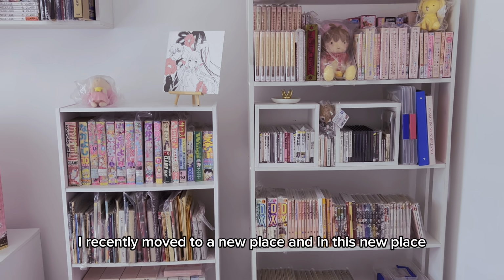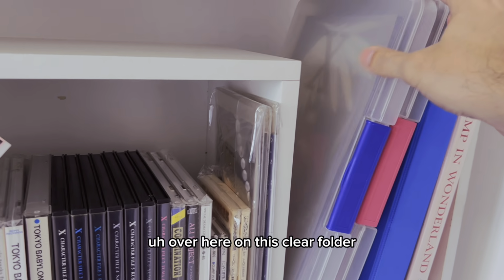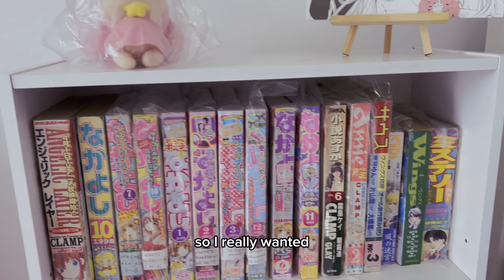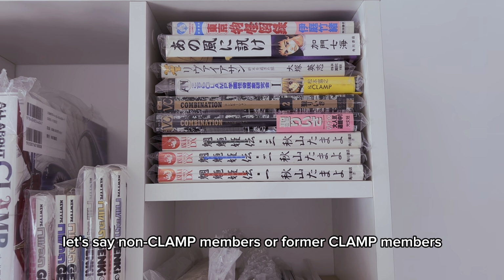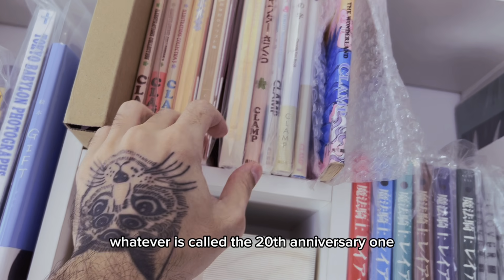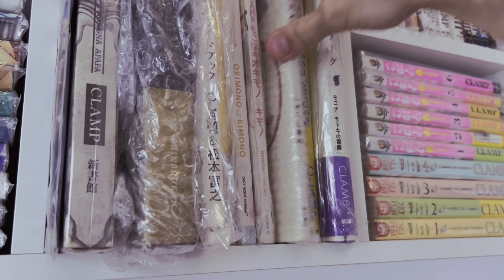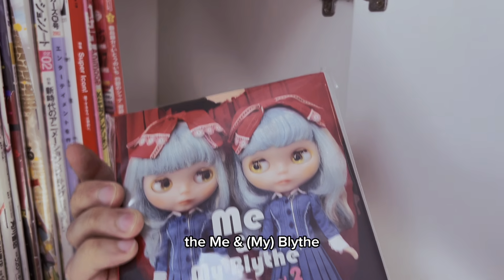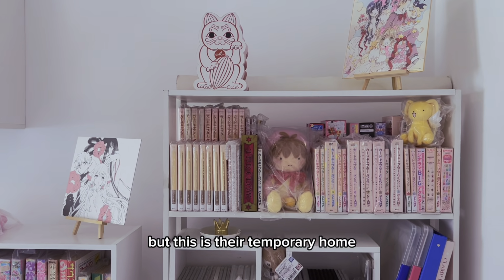My CLAMP Collection - 2024 update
This is a 2024 update to my CLAMP collection that I have been building since 2001.

It currently houses over 800 items and it keeps growing!